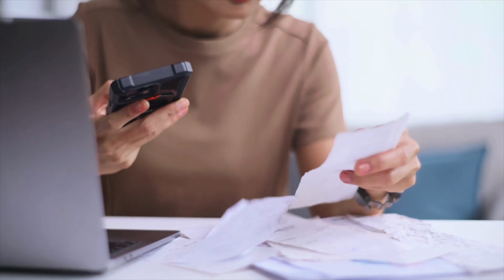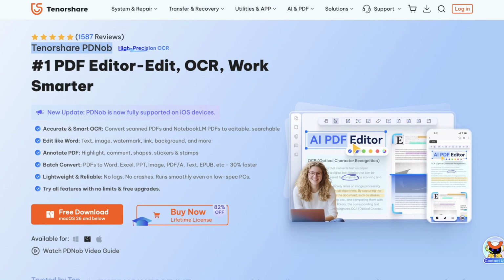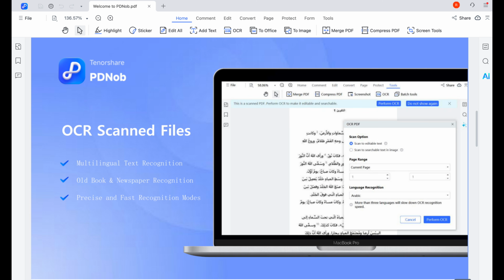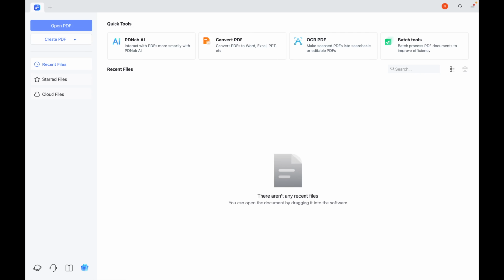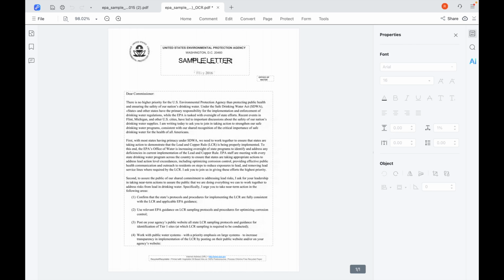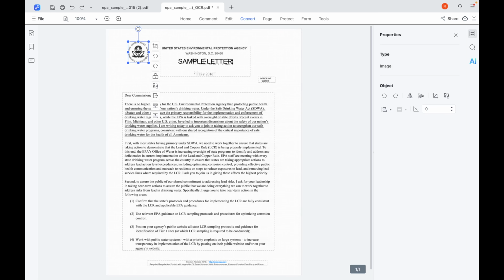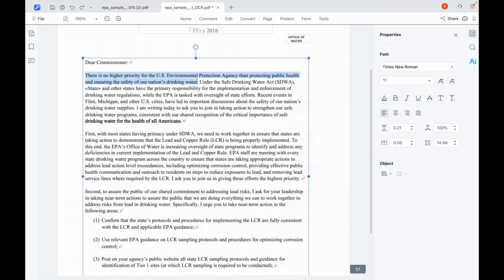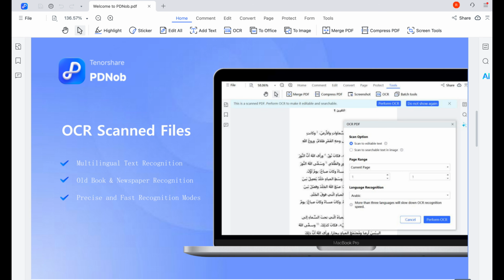Can't Edit PDF Text on iPhone? 【Fixed】Use This OCR Tool on Mac & Windows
Can’t edit PDF text on iPhone? It’s not your fault.
In this video, I show why it happens—and how to fix it with OCR on Mac & Windows.

🔹 Video Summary

If you’ve ever tried to edit a PDF on iPhone and couldn’t select or change the text, you’re not alone.
In this video, I explain why PDF text isn’t editable on iOS and show how to fix it using OCR on Mac & Windows.

🔹 Common Problems Users Face

Can’t edit PDF text on iPhone
PDF is scanned or image-based
Text can’t be selected or copied
iPhone PDF editors don’t support OCR
Adobe Acrobat is too expensive

🔹 How Tenorshare PDNob Solves These Problems

This is where Tenorshare PDNob really helps.
I use PDNob on Mac/Windows to run high-accuracy OCR (up to 99%), turning scanned PDFs into fully editable files.

Once OCR is done, I can:

Edit PDF text normally
Fix typos or update content
Save and send the editable PDF back to iPhone
It’s a practical Adobe Acrobat alternative for everyday PDF editing.

🔹 Other Advantages

OCR accuracy up to 99%
Edit scanned PDFs easily
Works on Mac & Windows
Clean interface, easy to use
Great for work, study, and forms

Why you can’t edit PDF text on iPhone
Difference between scanned and text PDFs
How OCR makes PDFs editable
How I fix PDFs using PDNob

00:00 Introduction – Why You Can’t Edit PDF on iPhone
00:10 The Real Problem
00:37 Meet Tenorshare PDNob – The Complete PDF Solution
01:32 Download & Install PDNob (Windows & Mac)
01:53 How to Use OCR to Make PDF Editable
02:35 How to Edit PDF Text, Images & Layout
03:33 Use AI Chat Assistant (Summarize & Generate Content)
04:03 Convert PDF to Word / Excel / PPT
04:18 Final Result & Why This Fix Works